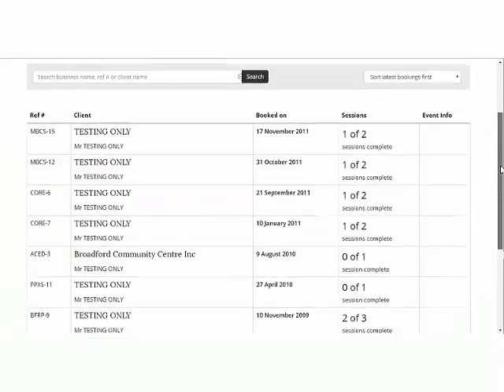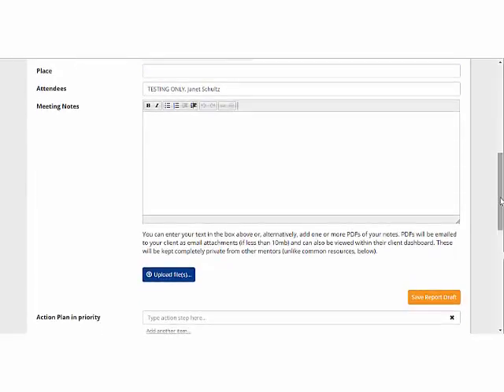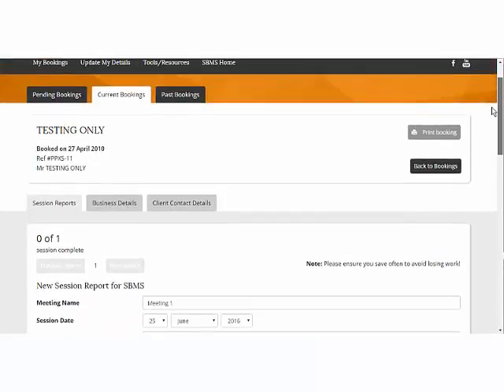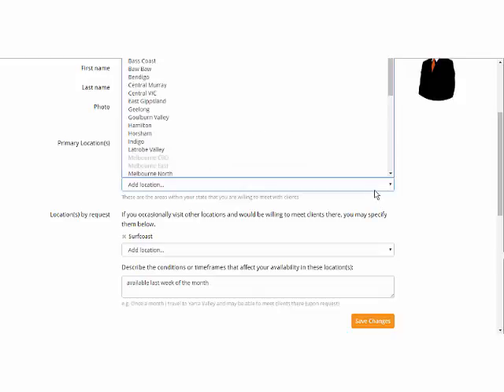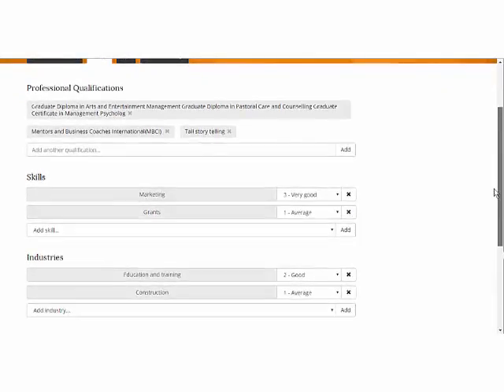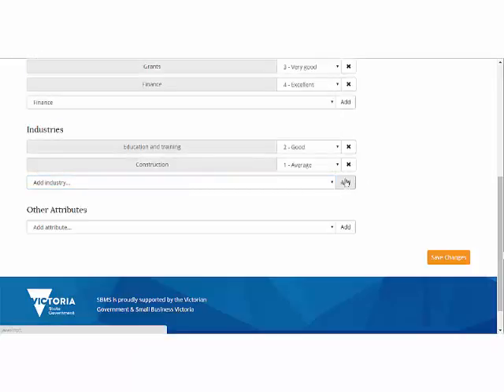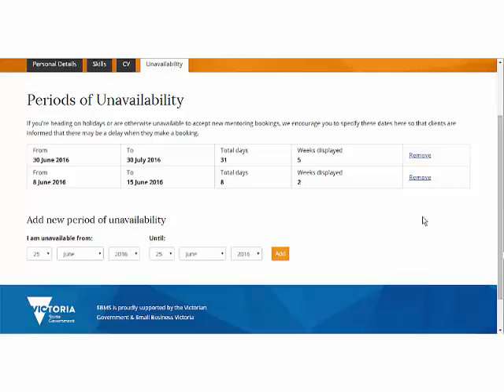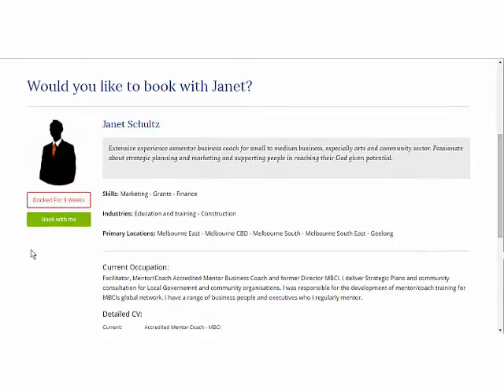SBMS New website back office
Introduction to the back office of the 2016 SBMS website upgrade